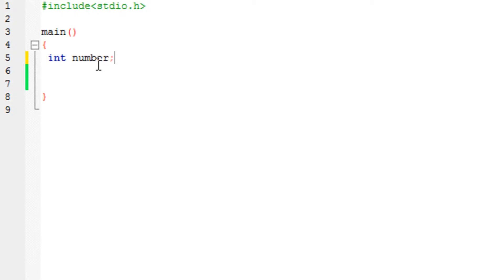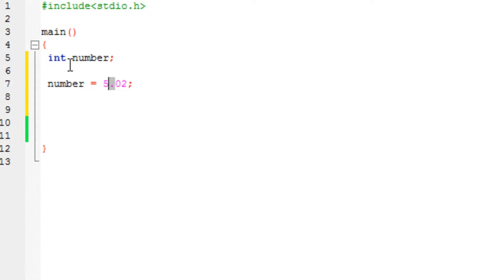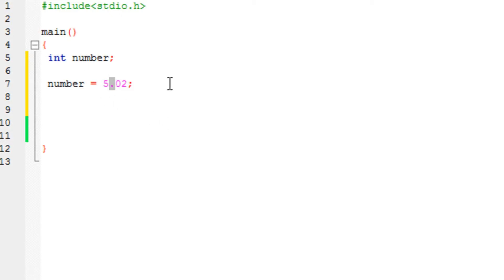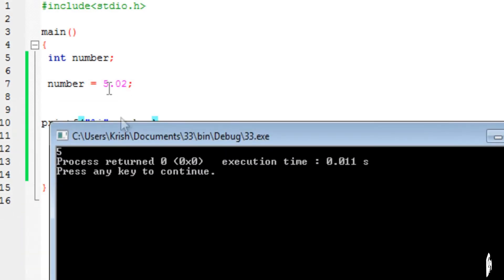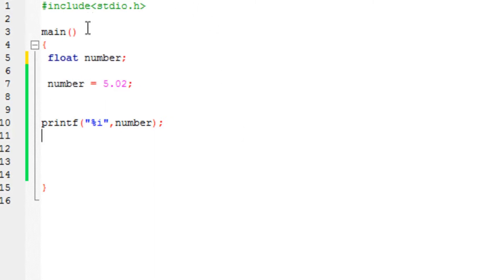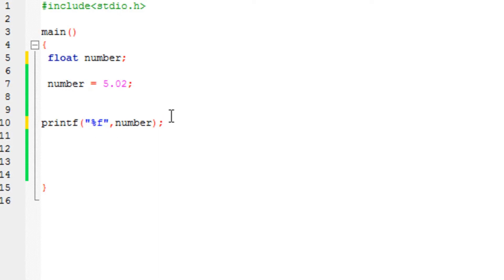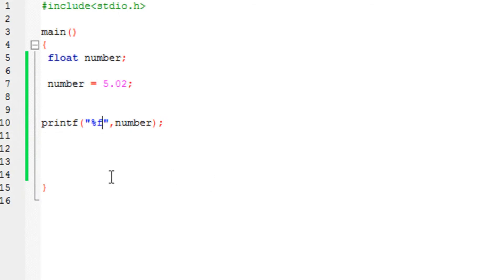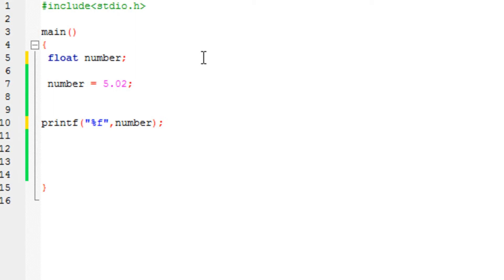Programming in C Tutorial 5: More on variables [HD]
This video explains:

1.Float variables
2.Double variables
3.Assigning a value to float
4.How to print a float value
5.How to store a decimal in a variable